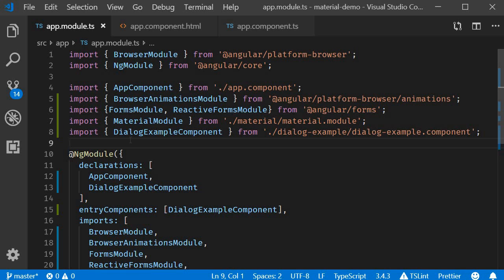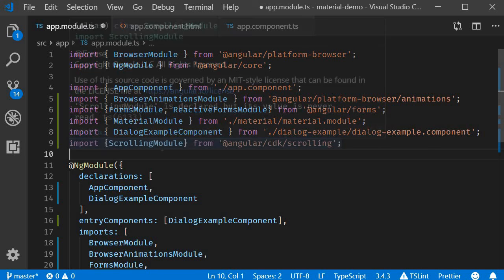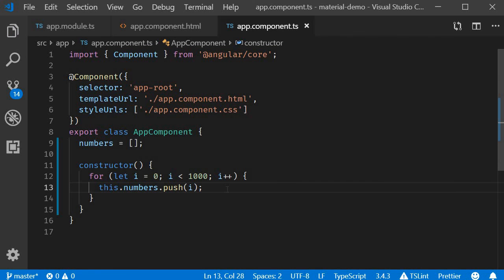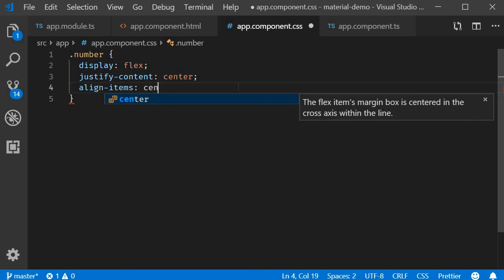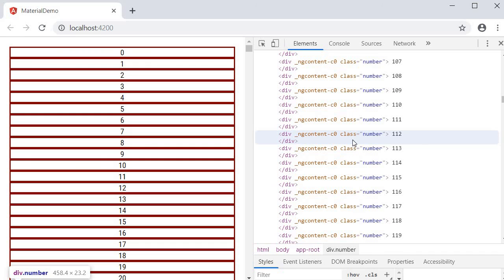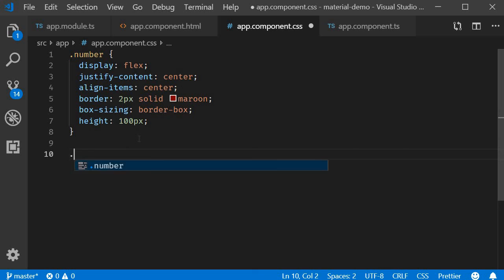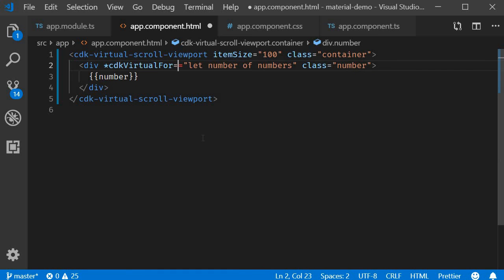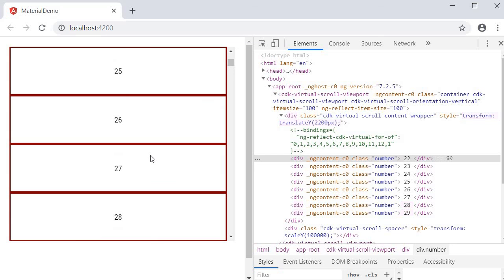Angular Material Tutorial - 32 - Virtual Scrolling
Virtual Scrolling in Angular Material